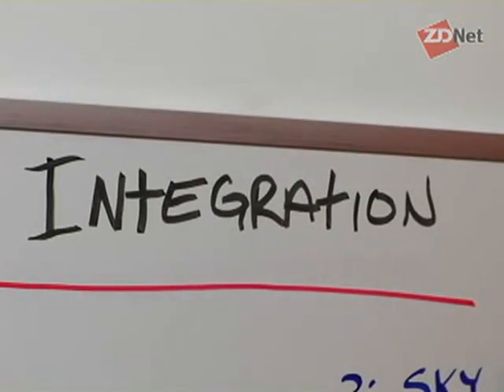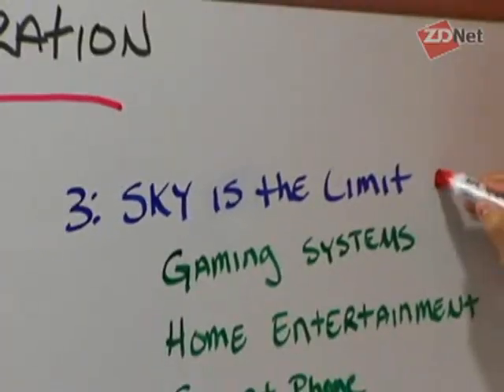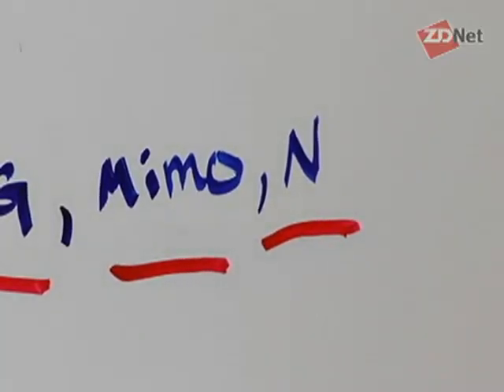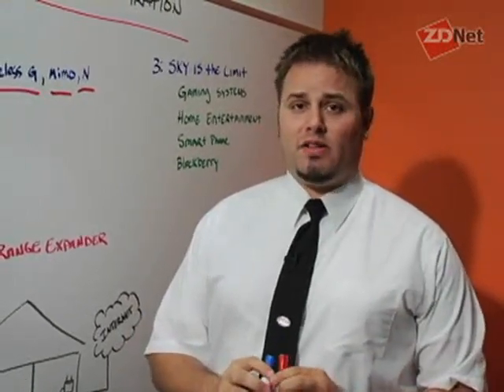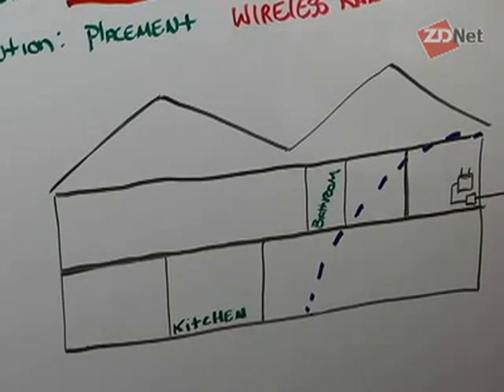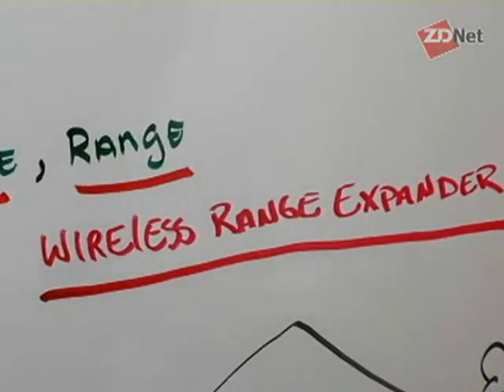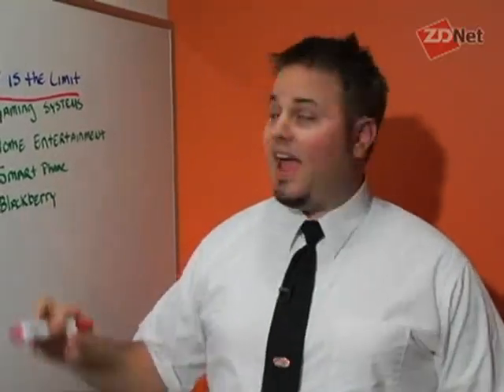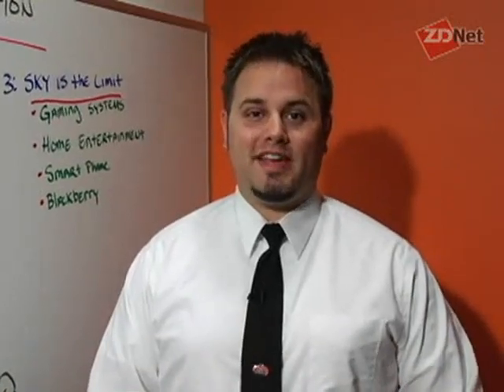Wireless home network integration | ZDNet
Agent Peterson of the Geek Squad explains how to choose the right equipment and set up a wireless network at home.